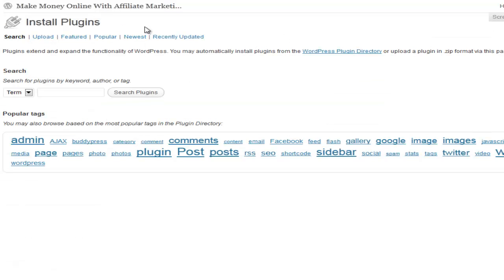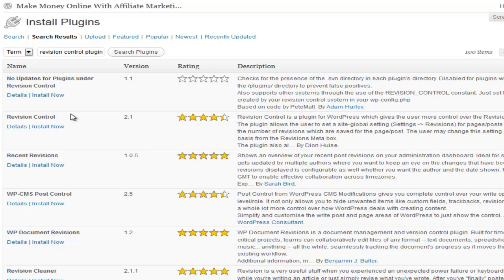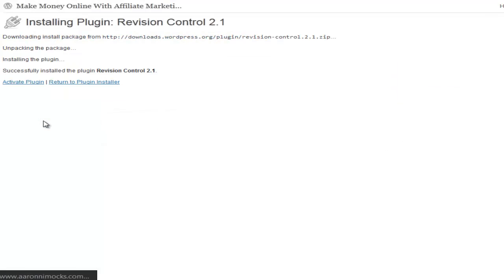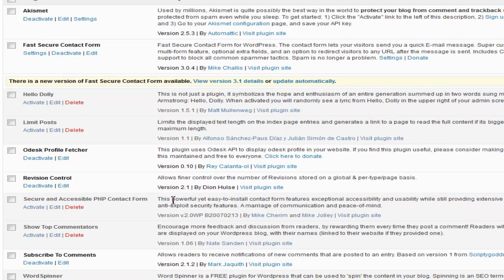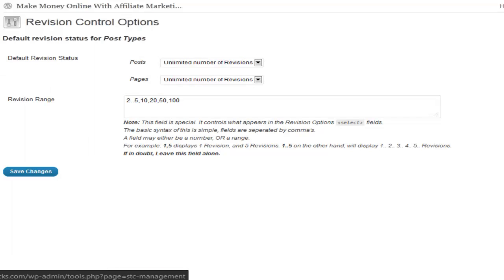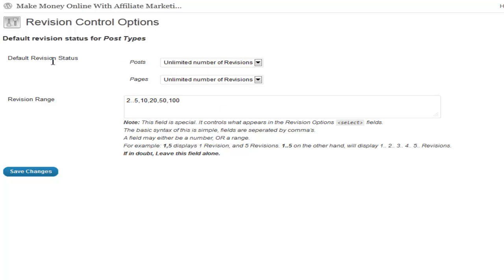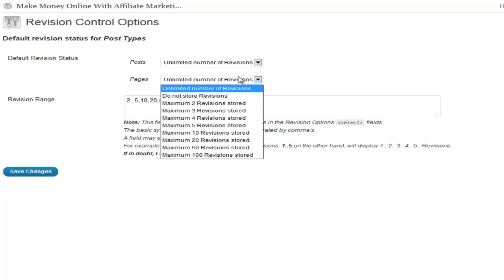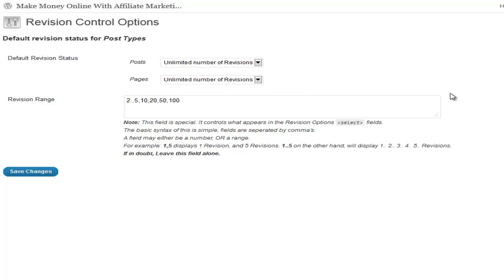Limit Revisions in WordPress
Every time you create a post or page in WordPress - and then update it a revision is stored in the database.  If you revise it 5 times you have 5 "revisions" you can fall back to.  If you're the type of person that makes a lot of edits to their site, then in no time at all you can have all kinds of revisions backed up.  Our video tutorial shows how to solve this problem in WordPress.